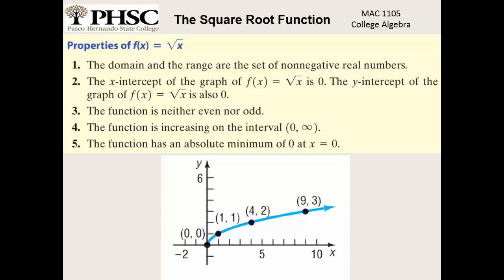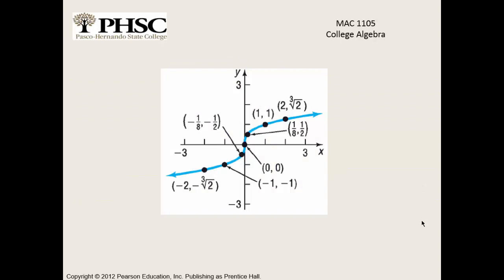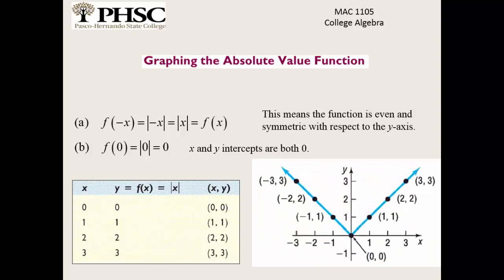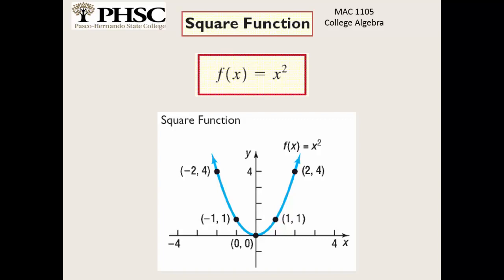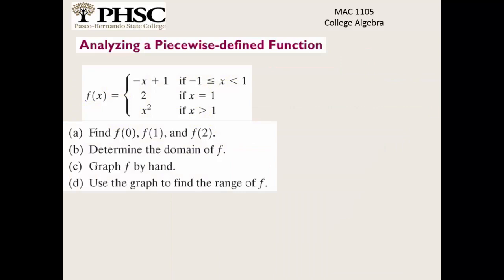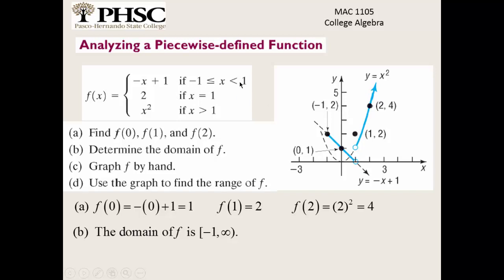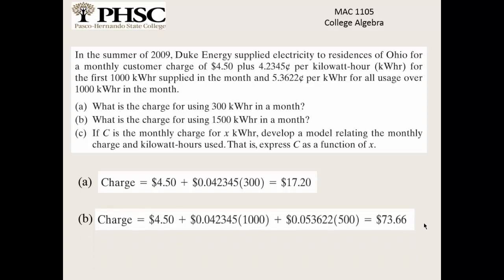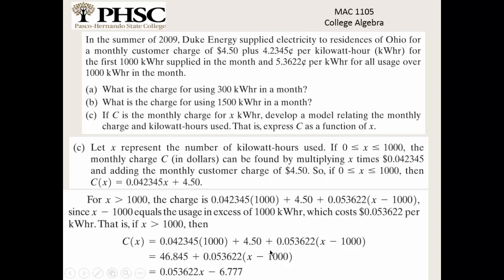MAC 1105 Lecture 9 P1